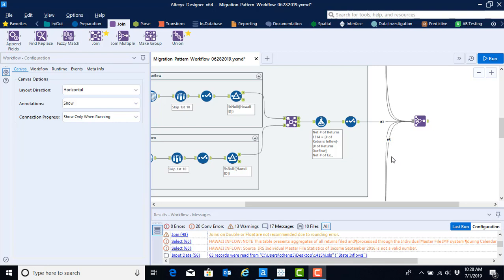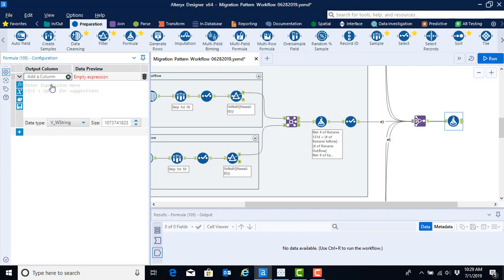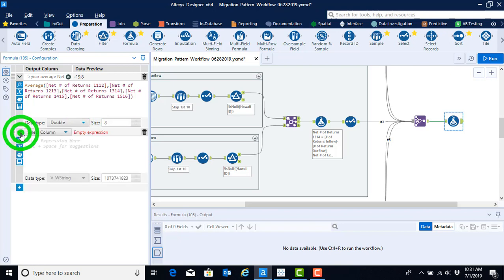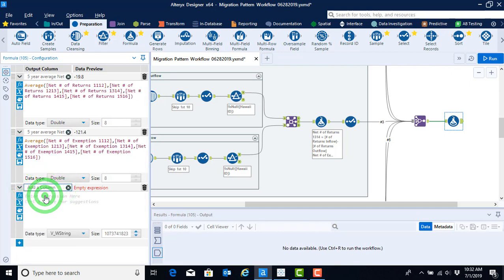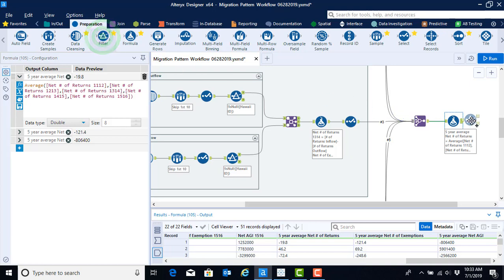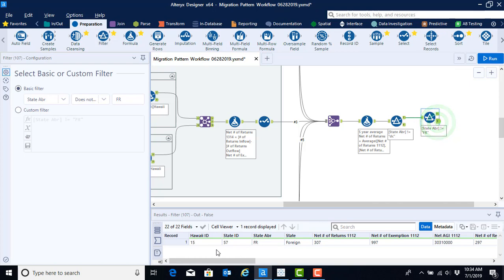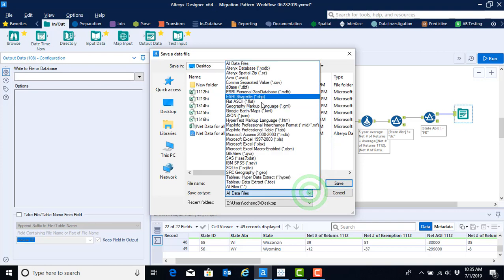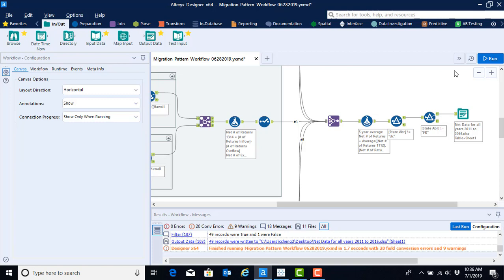Video 13: Computing 5 Yr Avg, Using Alteryx’s Filter Tool, and Exporting Excel Files from Alteryx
7 mins 54 seconds.

Shows how to use the Formula tool on the Preparation menu to compute 5 year average. This video also shows how to use the Filter tool on the Preparation menu to remove the District of Columbia and Foreign jurisdictions from the data set. Finally, this video shows how to export the completed file to Excel using the Output Data tool on the In/Out menu.